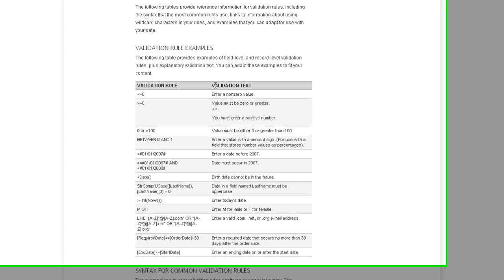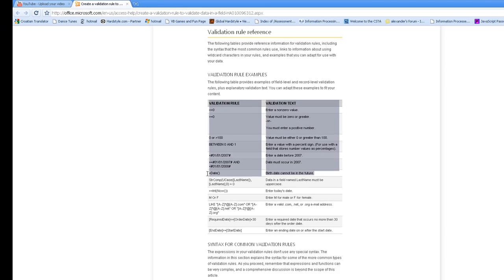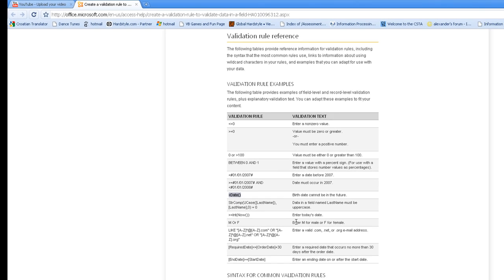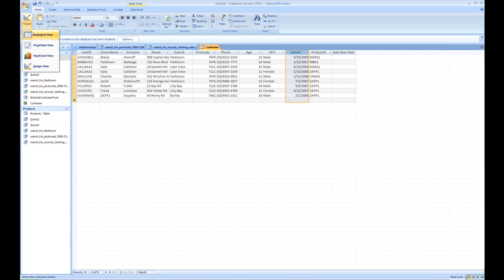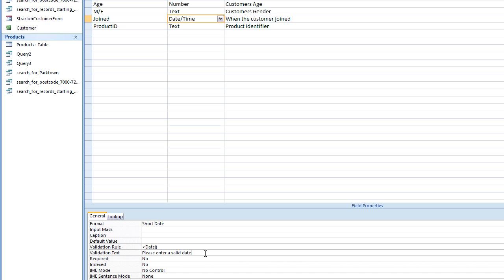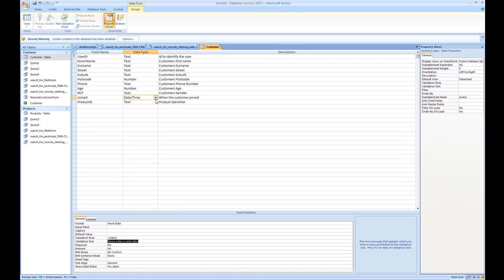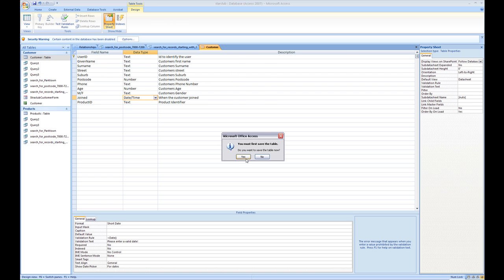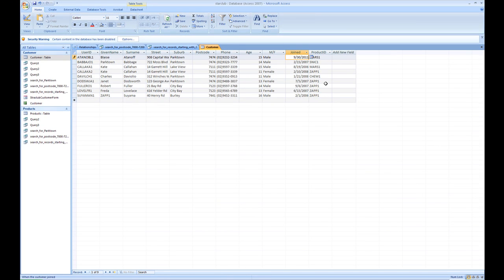10.4 Validation Rules and Text in Access 2007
In this video we will look at how to create validation rules and text in access 2007.